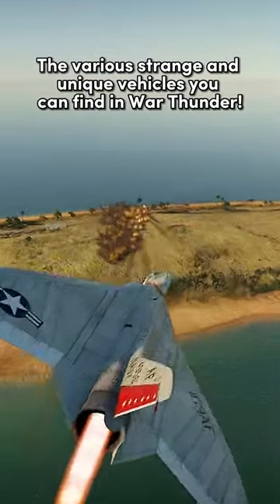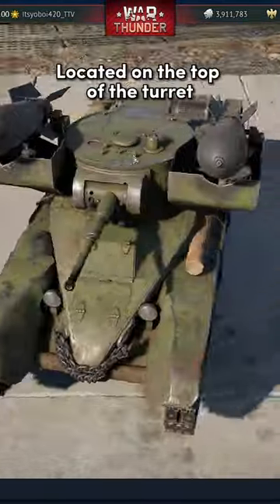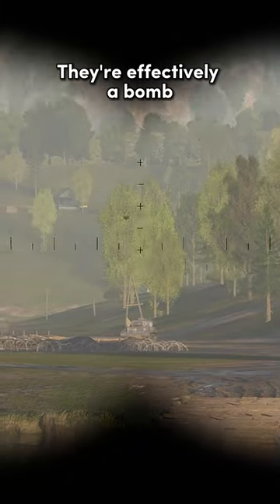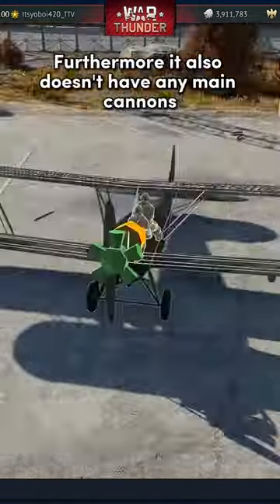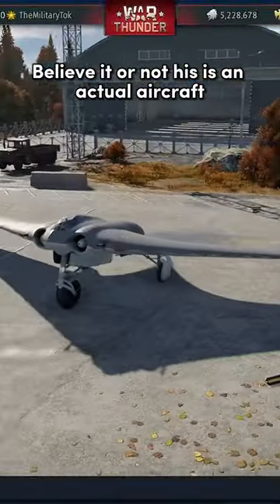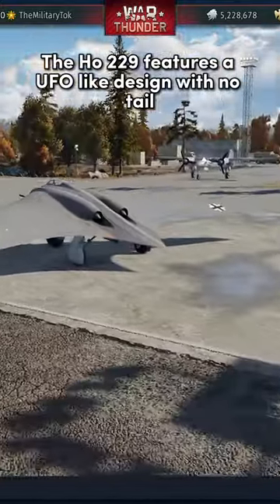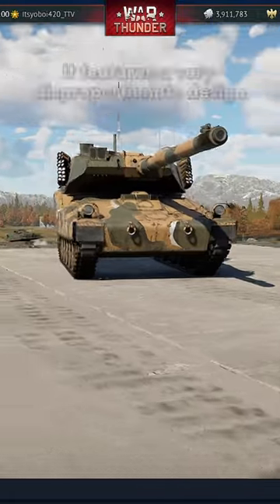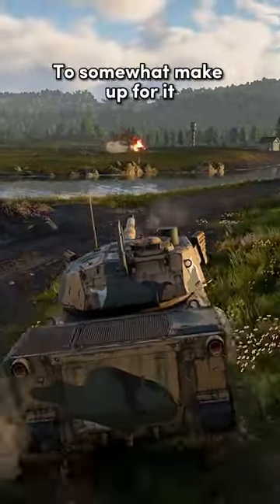The Various Strange and Unique Vehicles in War Thunder! 🧐